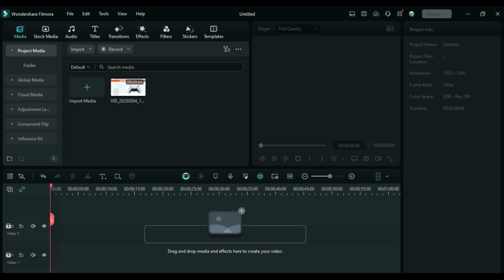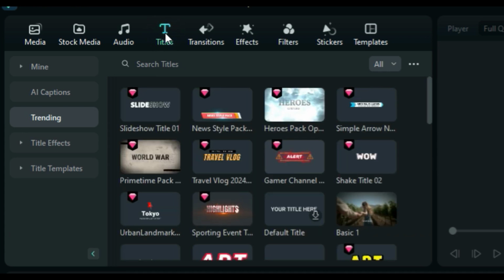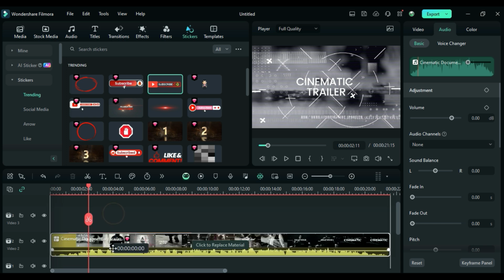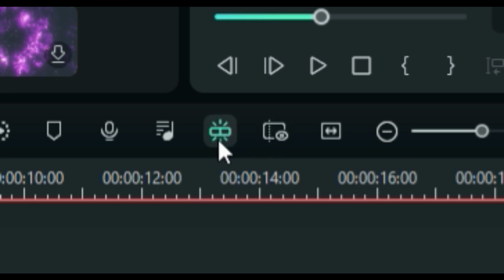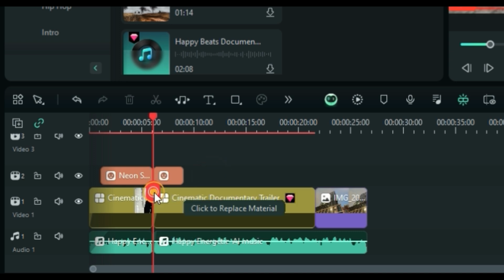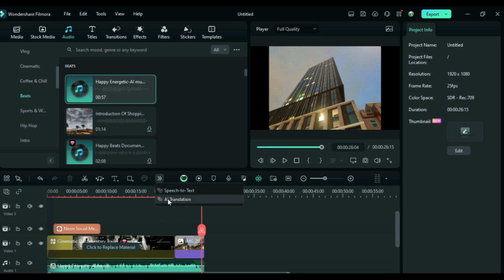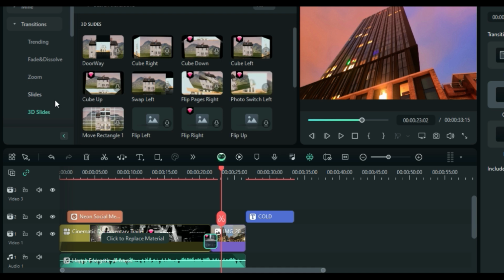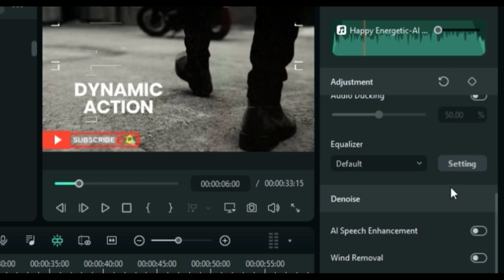Filmora for Beginners: Edit Your First Video in 20 Minutes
In this video, I demonstrated what the main PHP resource limits do and showed how to change them